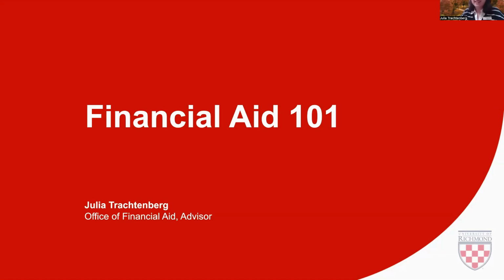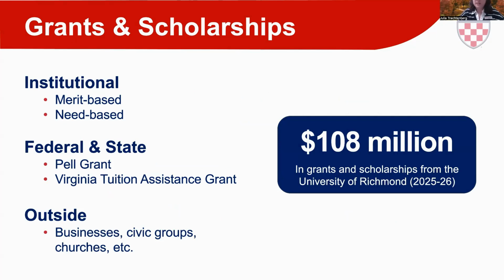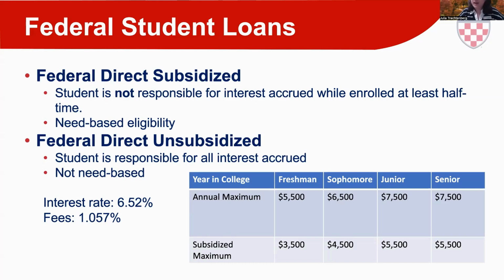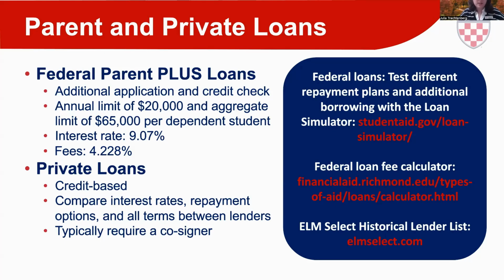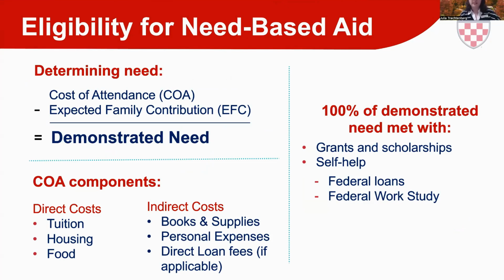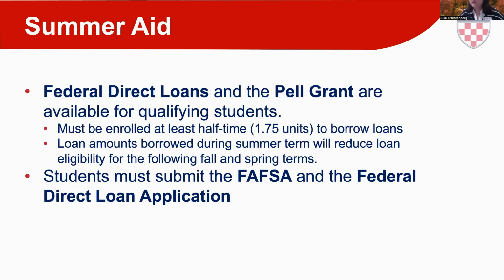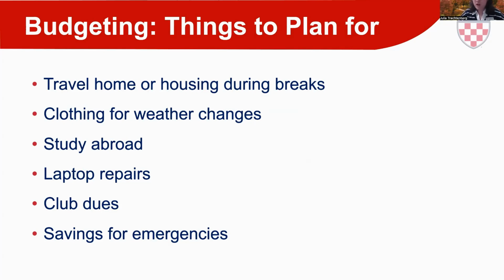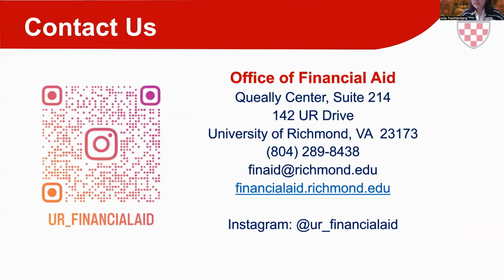New Spider Summer Series 2026: Financial Aid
The next in our series, this webinar highlights the University of Richmond's Financial Aid Office, and provides students important information for receiving support from the office.